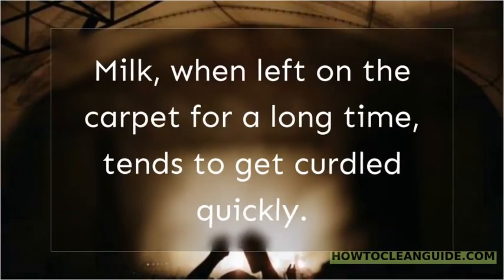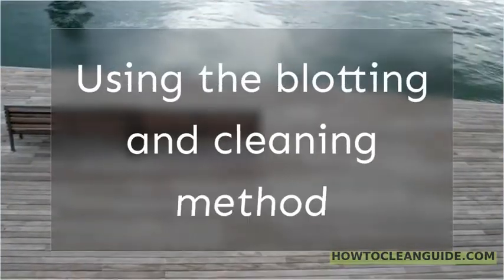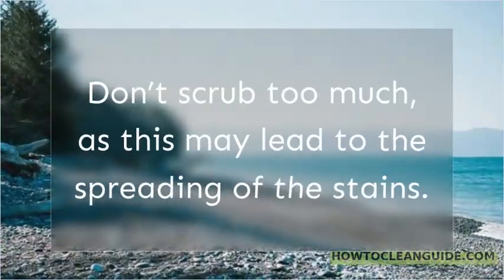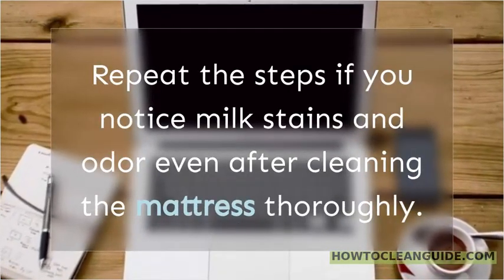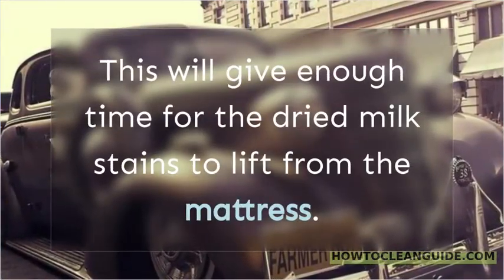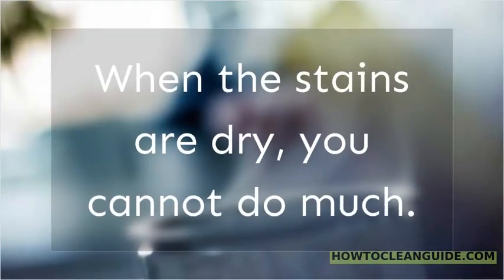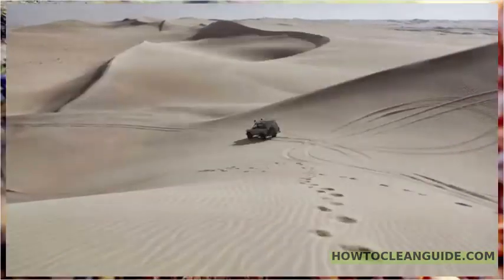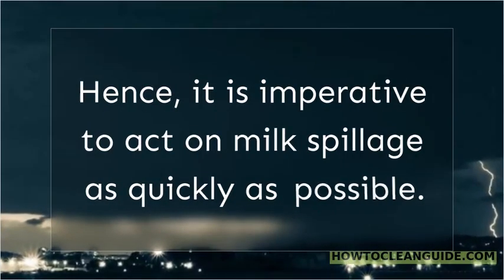How to get Milk out of the Mattress – Two Easy Methods!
For this D.I.Y. I will show two methods for how to get milk out of the mattress. Did you spill milk on your mattress accidentally? There is nothing to panic about, because it is easy to get rid of milk stains if you act quickly. Milk, when left on the carpet for a long time, tends to get curdled quickly. Curdled or spoilt milk is slightly more challenging to clean than fresh milk stains. Also, when milk stains get dried up, you have to resort to efforts that take more effort and time in cleaning them.  Here are some simple methods you can try to get rid of milk stains from your mattresses quickly.